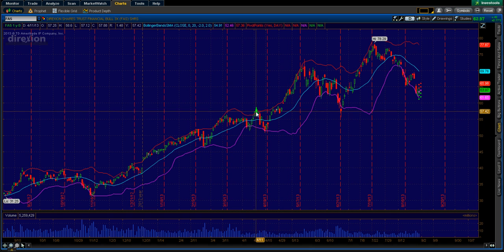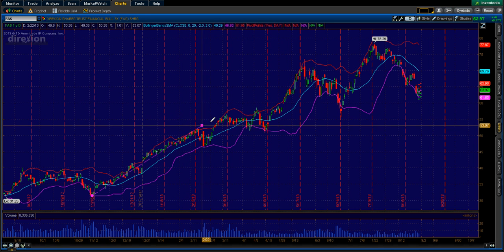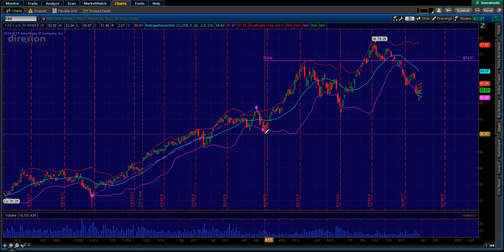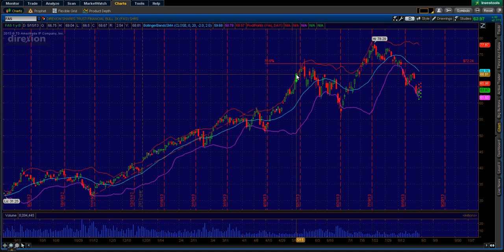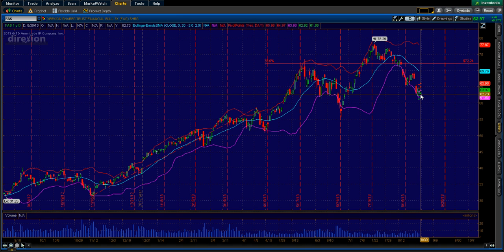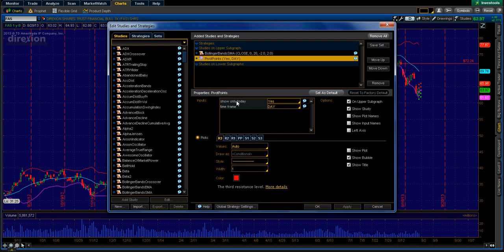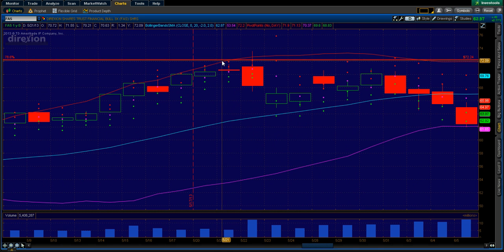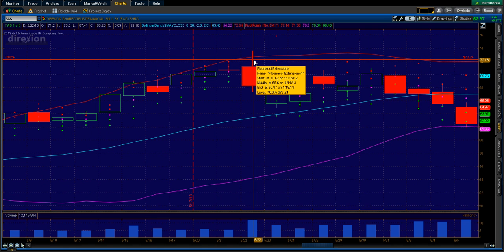Low Risk Trade Entries using Pivot Points - Lesson 1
This article, and it's accompanying trading video lessons, will explain to you my thinking when it comes to low risk trade entries using pivot points.  I also explain market gang theory and how I discern where price will meet a horde of sellers for the short trade opportunity or a legion of buyers when you want to go long.  I use a combination of the daily pivot points, bollinger bands, and fibonacci extensions and retracements to make advanced low risk entries when the opportunity presents itself.